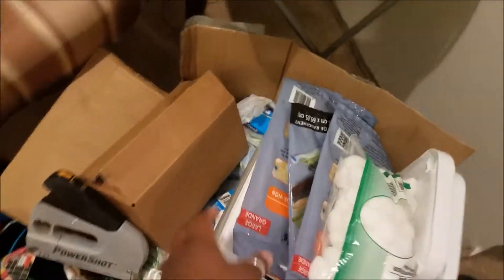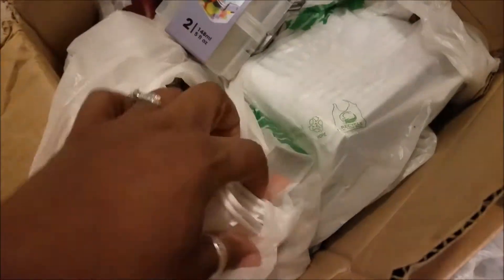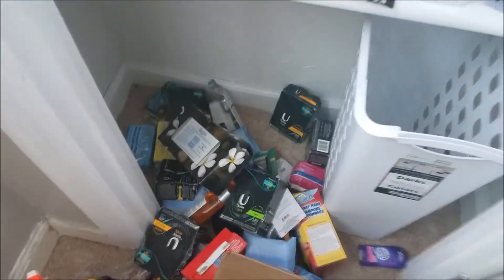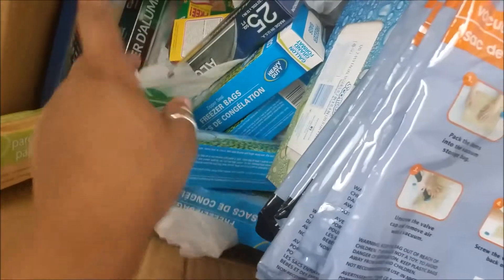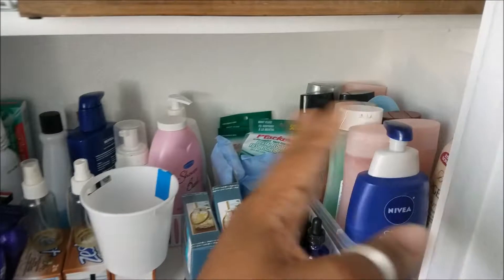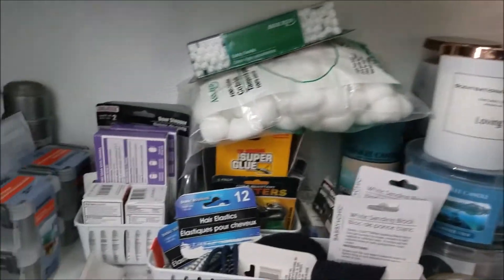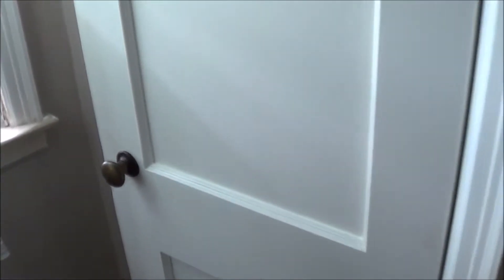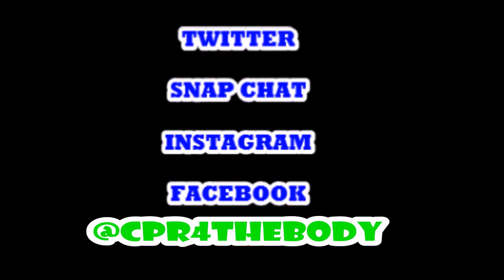WHAT'S IN MY LINEN CLOSET..... DON'T JUDGE🙈🙊🙉|CPR4THEBODY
I'm on a journey to purge and organize my home. I have been implementing the Konmari Method to do so.